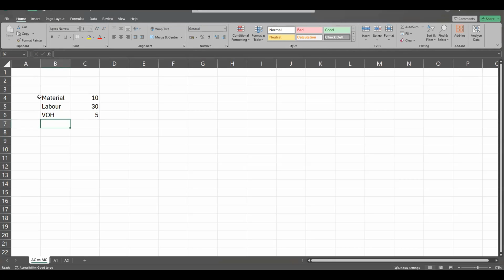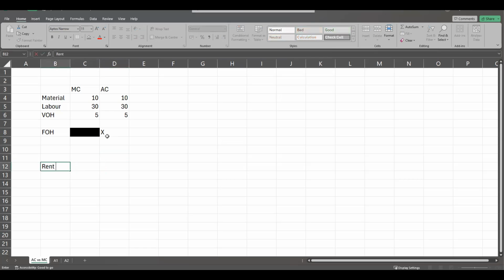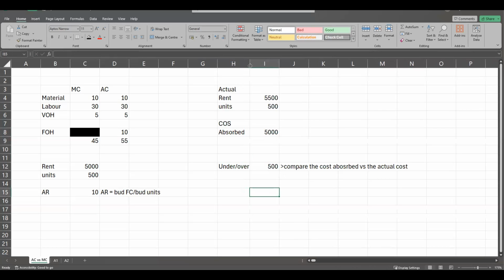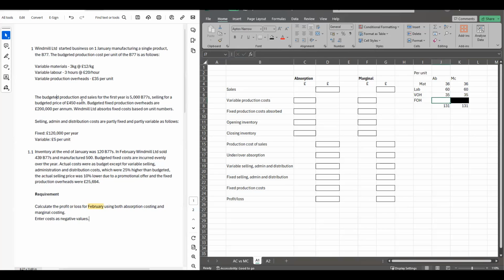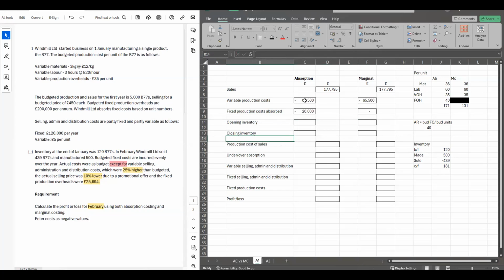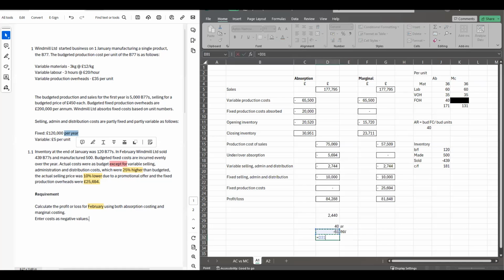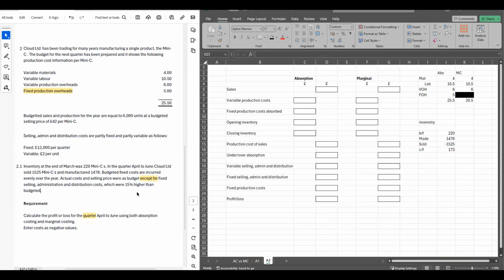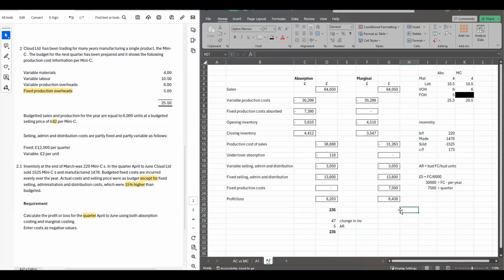How to Pass the ICAEW ACA Management Information Exam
The full course and details for one-to-one tuition can be found